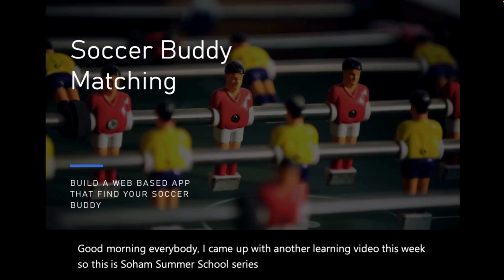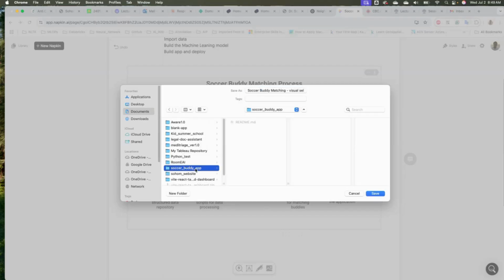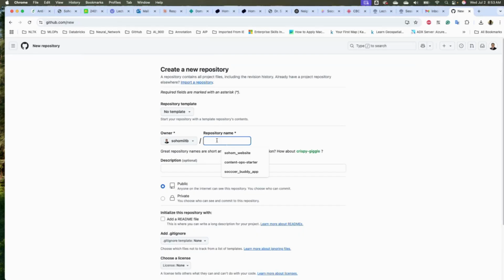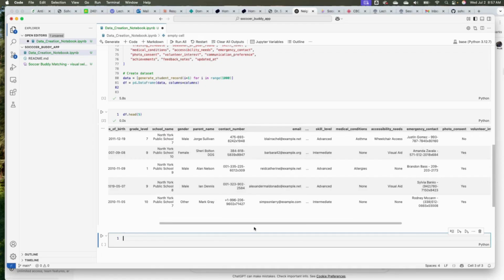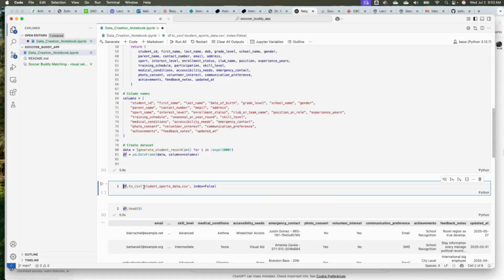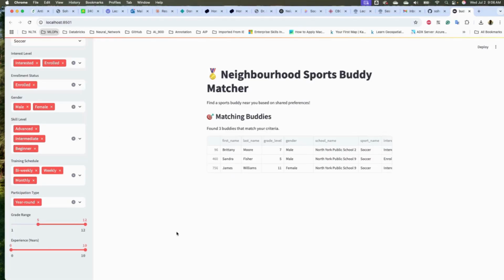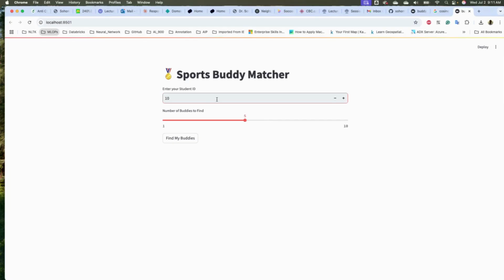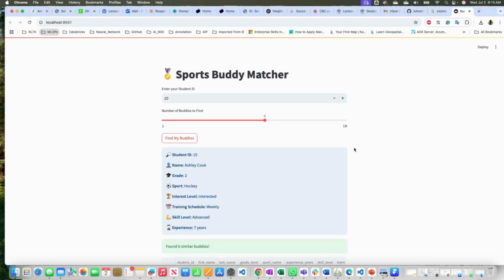Kids Summer Project IV: Find Your Perfect Soccer Buddy in Seconds | Sports Buddy Matcher App Demo ⚽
Looking for a soccer buddy in your neighbourhood? 🏡⚽ Introducing the Sports Buddy Matcher App, a smart tool that helps kids from Grade 1–12 connect with like-minded teammates based on age, grade, skill level, training schedule, and more!

In this video:
✅ See how the app works
✅ Find top matching soccer buddies instantly
✅ Learn how parents and kids can use the app to grow their sports community
✅ Easy-to-use interface designed for families and schools